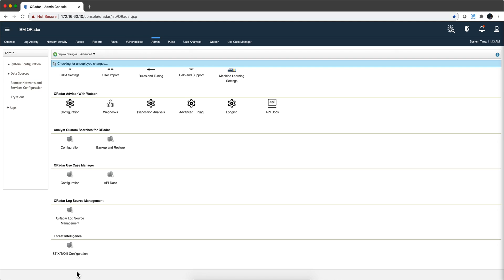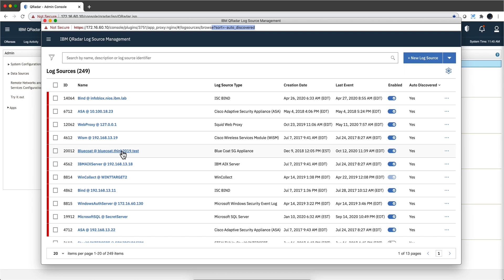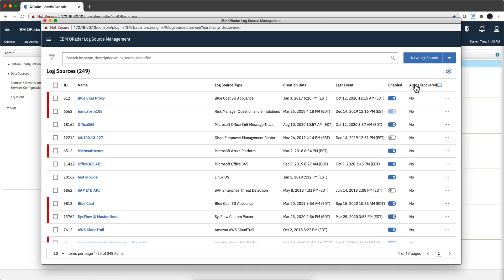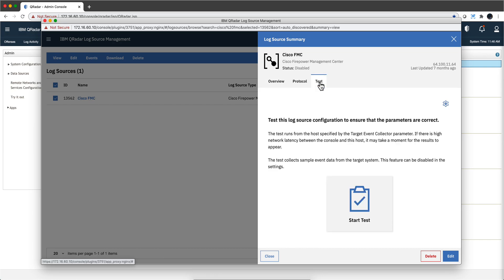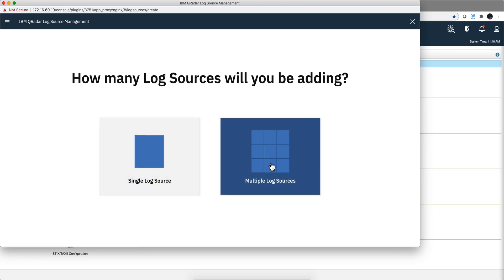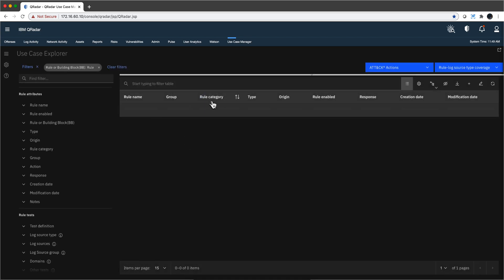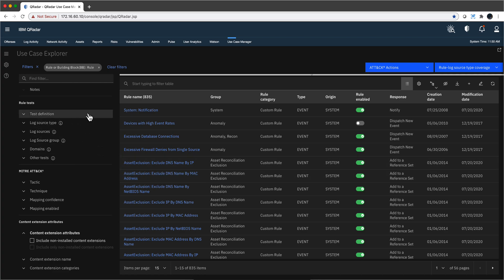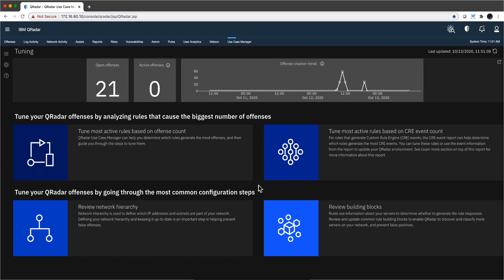Ease of Ingestion of Data and Fast Value in QRadar